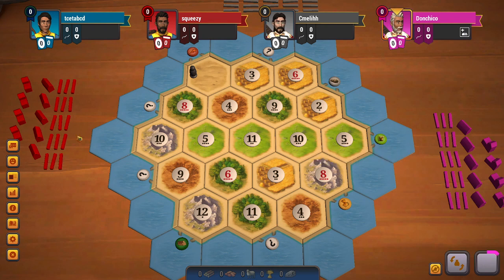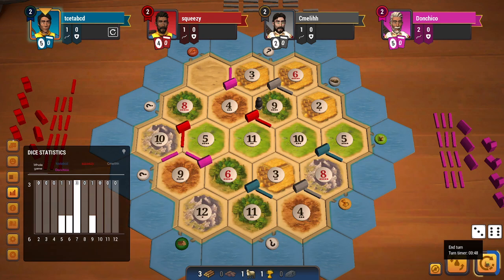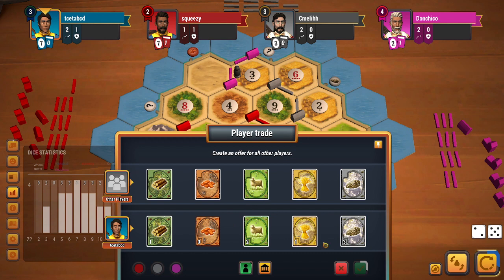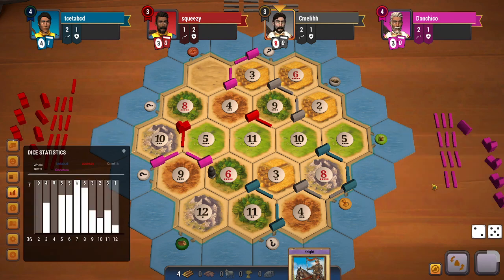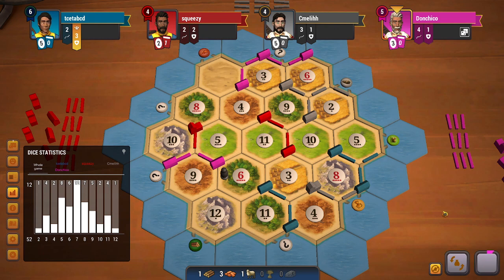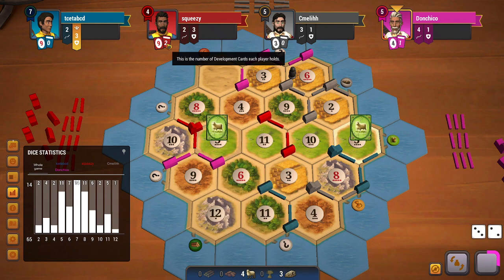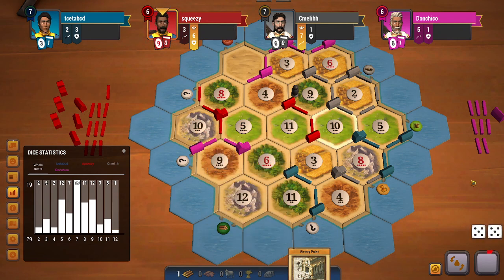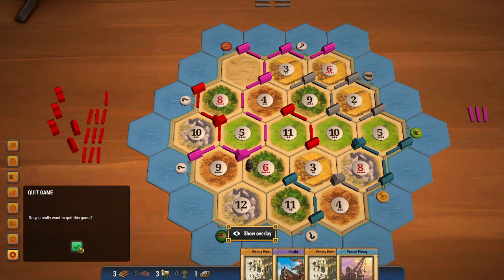I Can't Get Longest Or Largest - Catan Game Play - 057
Watch me play Catan on "Catan Universe" Steam app

00:00 Placements
05:08 Game Play
45:00 Game Ends